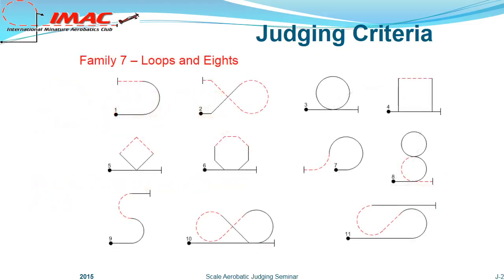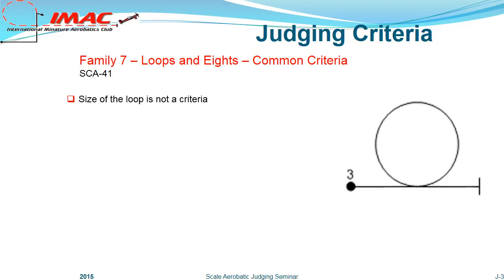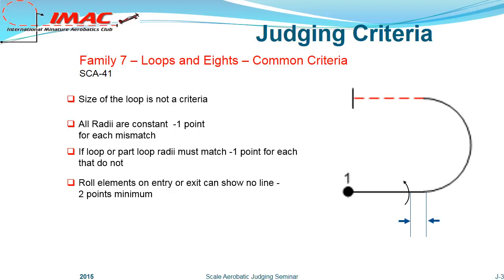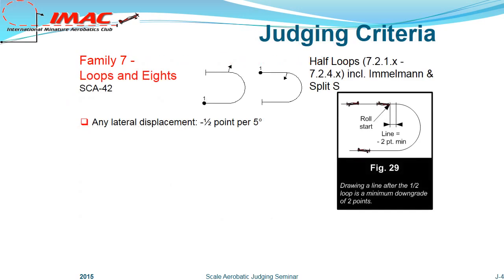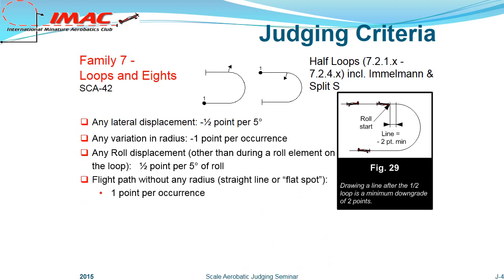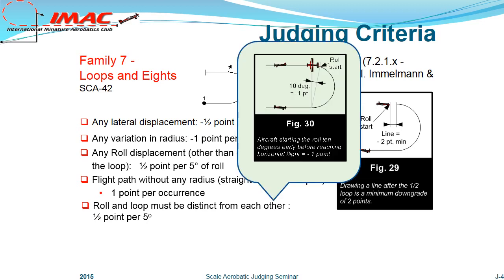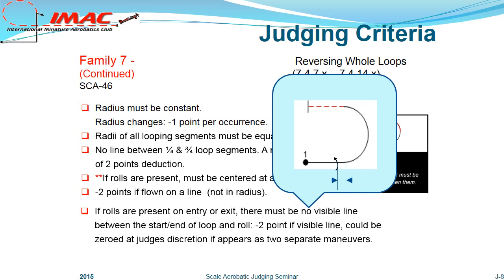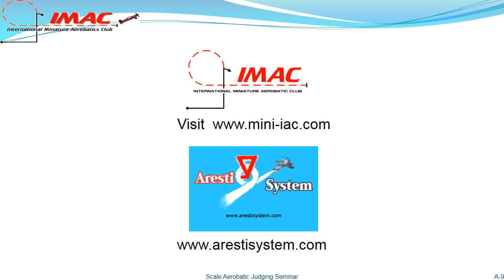FAMILY 7 - LOOPS AND EIGHTS (Part 1)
Description of Aresti 7 Family: Loops and Eights (Part1)
IMAC AEROBATICS EUROPE
Freestyle, 3D, flight with music at IMAC Europe competition.
IMAC Europe promotes semi-scale precision and frees style, 3D with music aerobatics.
IMAC airplanes are semi-scale model airplanes of any dimension and power system.  The only limit is set at 25Kg. total weight.
IMAC Europe offers semi-scale aerobatic competition events in all countries in Europe.
IMAC Europe cooperates with F3M and EAC, European Acro Cup.
Both F3M and EAC, European Acro Cup, offer semi-scale aerobatic and freestyle, 3D with music, aerobatic competitions.
IMAC International organized a semi-scale precision and freestyle, 3D with music, aerobatic championship at Muncie, Indiana, USA, in 2018.